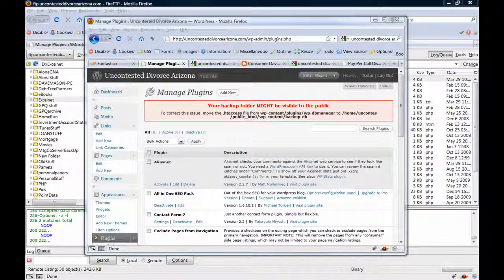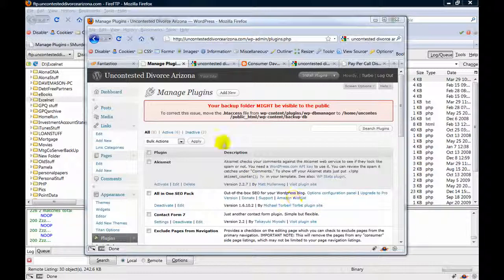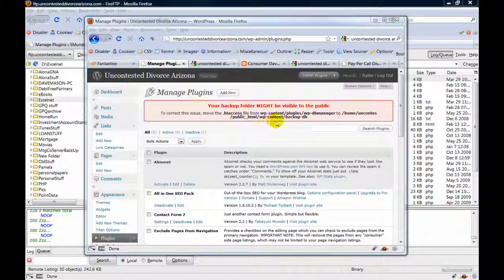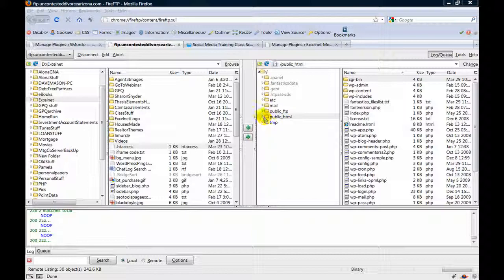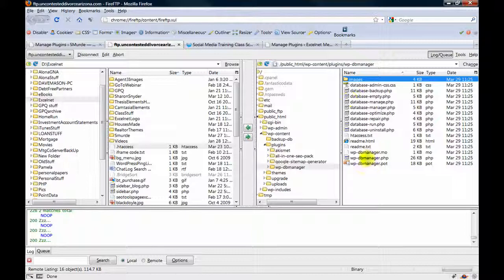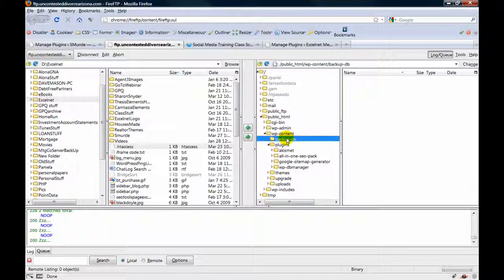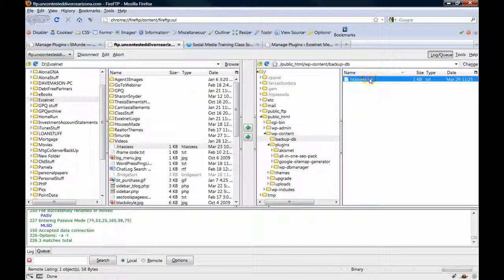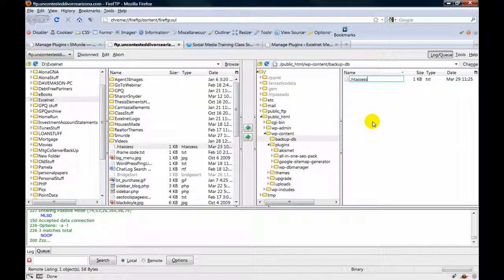Fix htaccess issue with WP-DBmanager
This video demonstrates how to fix the htaccess issue when you install the wp-dbmanger plugin for WordPress.